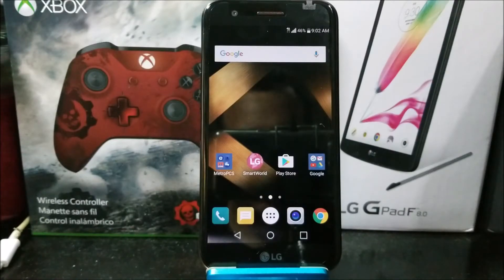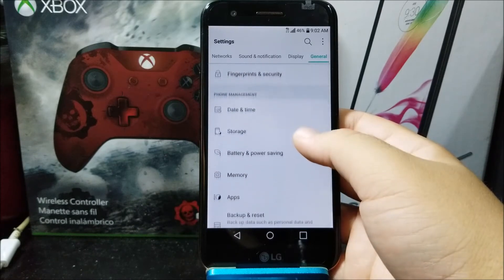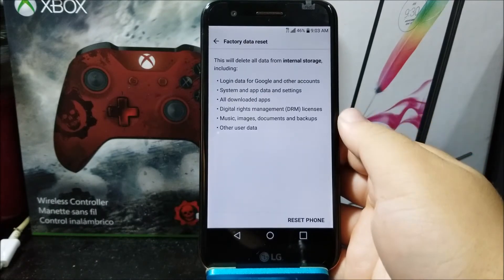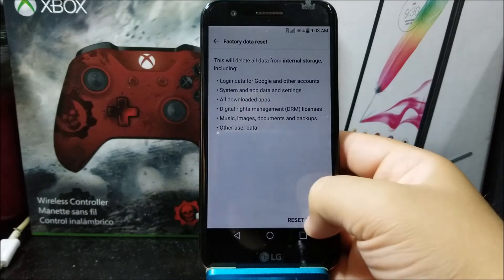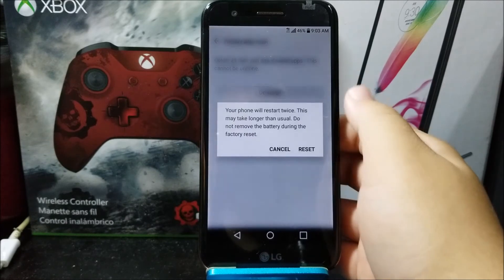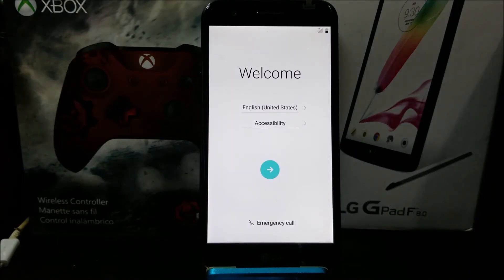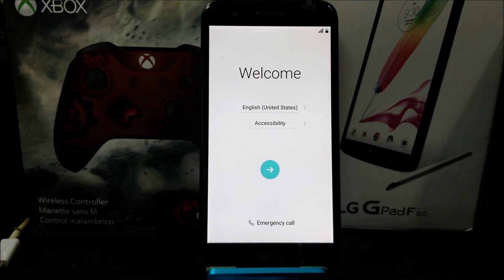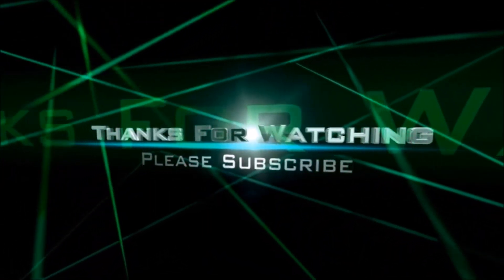MetroPCS LG K20 Plus Factory Data Reset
Master reset from settings menu

1) Back up data on the internal memory.
2) From any home screen, tap Settings.
3) On the General tab, tap Backup & reset.
4) Select or clear the following check boxes:
* Back up my data
* Automatic restore
5) Tap Backup account and follow the steps to create Google backup account, if necessary.
6) Tap Factory data reset.
Note: Alternatively, you may tap Network settings reset to just reset Wi-Fi, mobile data, and Bluetooth settings.
7) Tap Reset phone , Next.
8) Tap Delete all.
9) Tap OK.